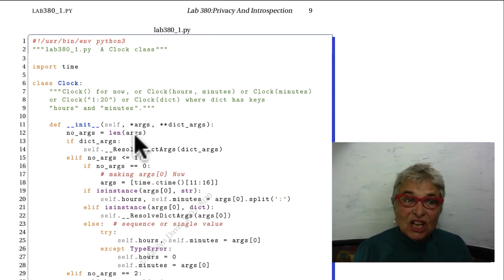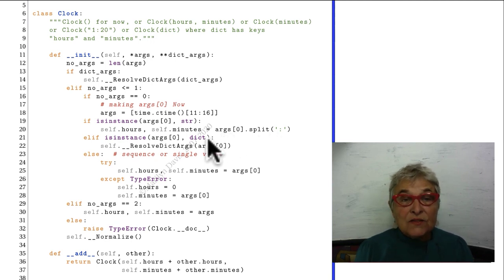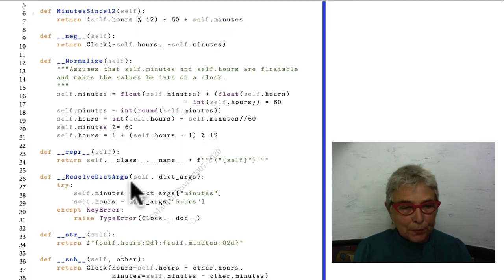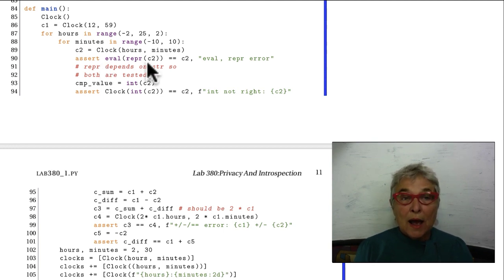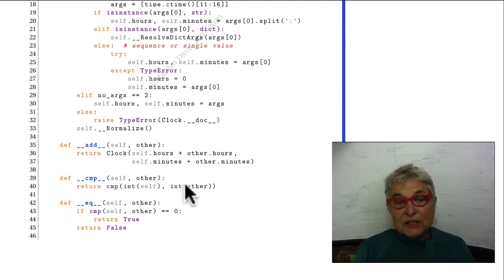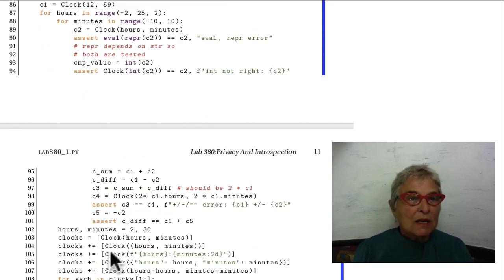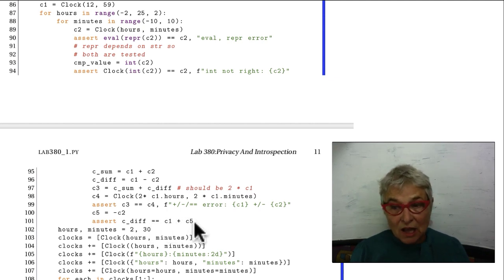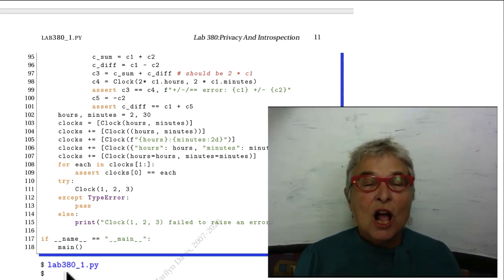Lab380 Privacy and Introspection solution